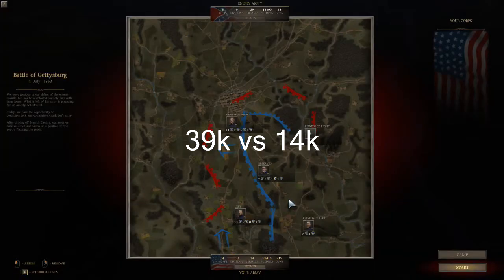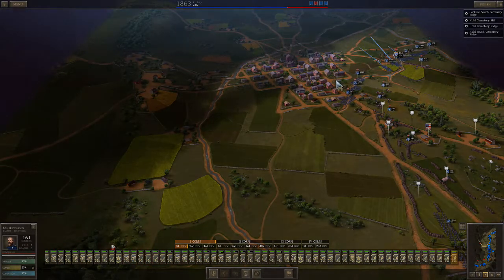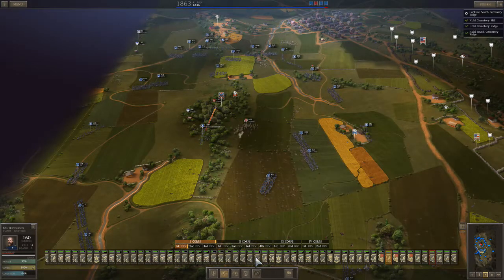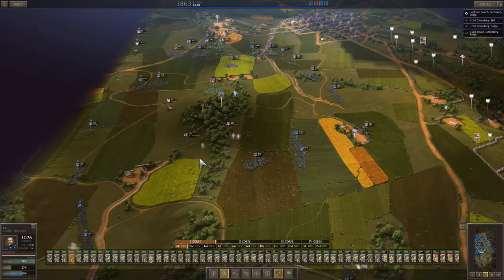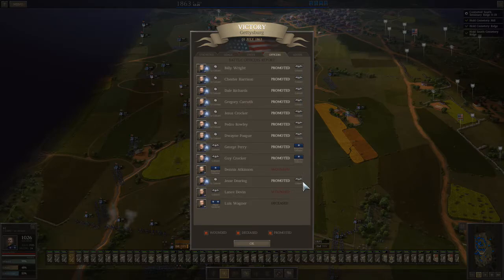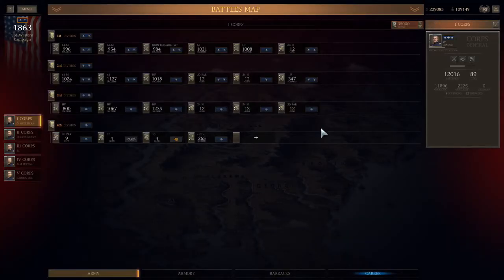UGCW MG 49: Gettysburg (Day 4 and Final)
Union
Major General
Gettysburg